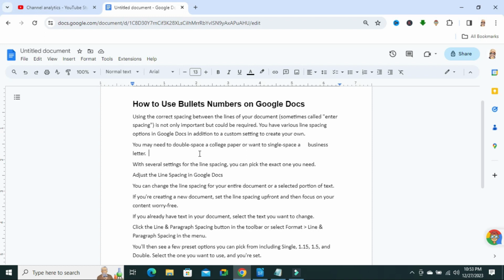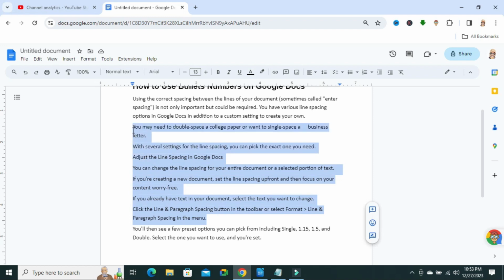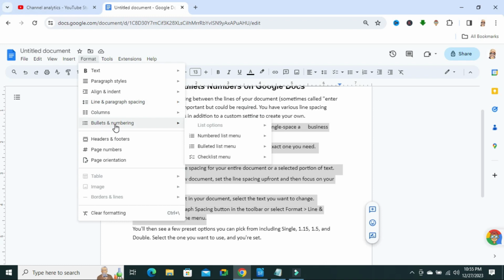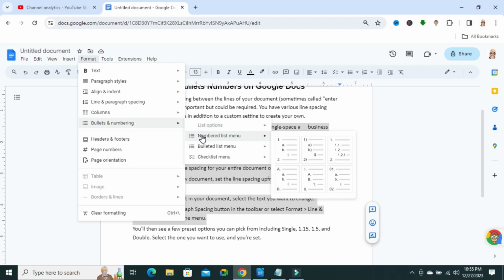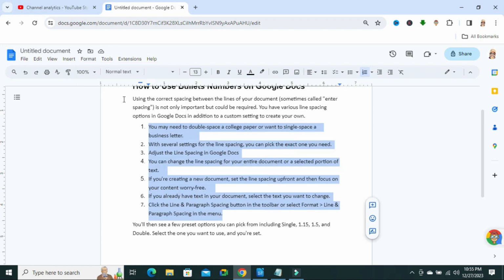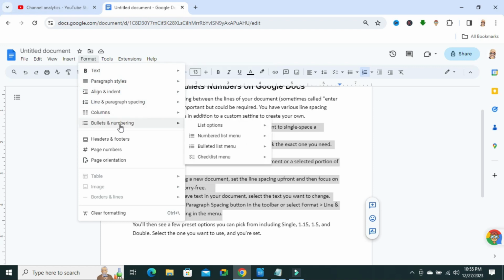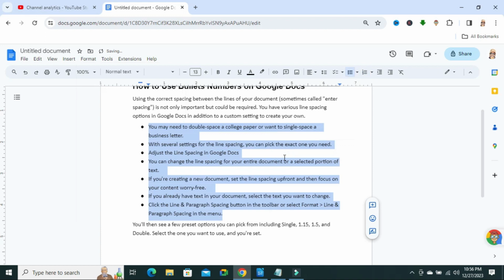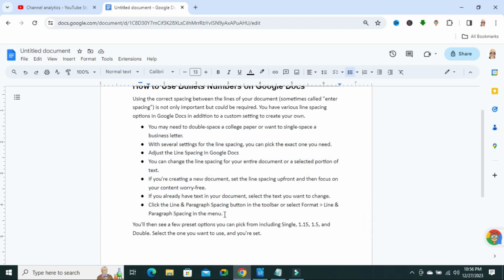How to Add Bullets And Numbers on Google Docs [Easy Tutorial]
Learn How to Add Bullets And Numbers on Google Docs or bullets and numbering in google docs or insert bullet and number in google docs or how to add bullet and numbering list google docs or how to use bullet points in google docs or how to put two bullets in one line google docs